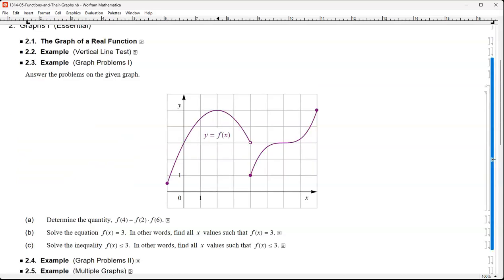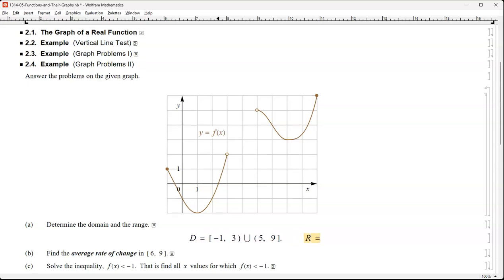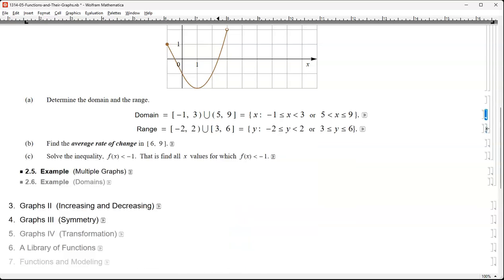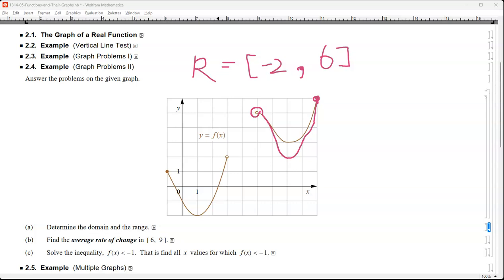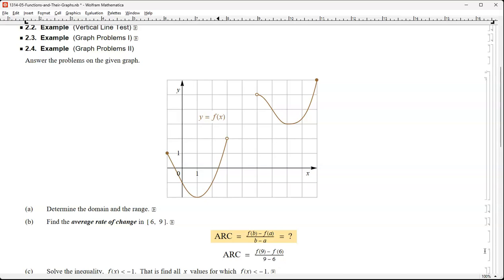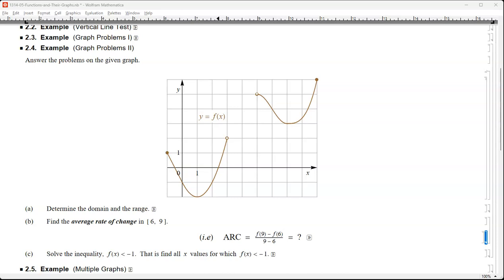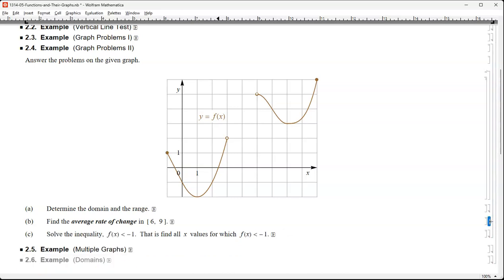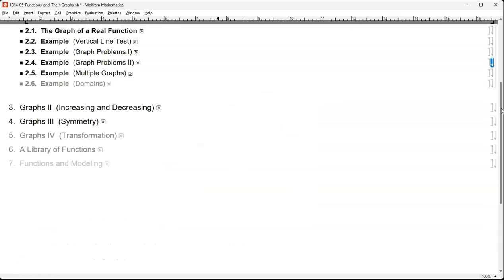1314-05-2C Graph Problems 3